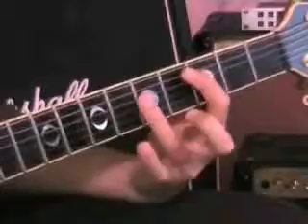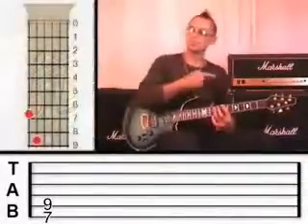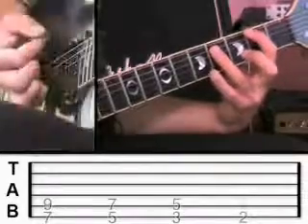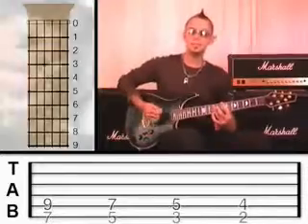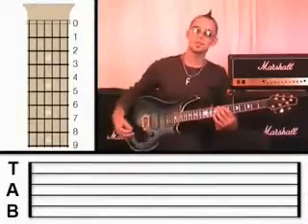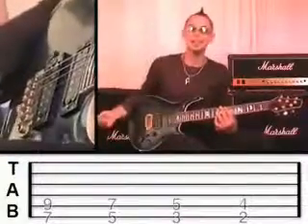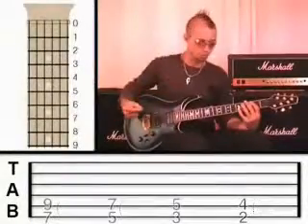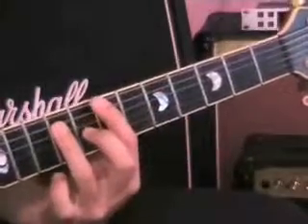Learn How to Play the Song "The Same Thing" with